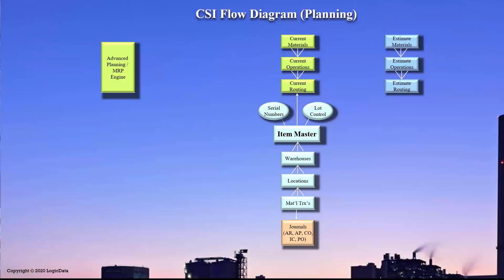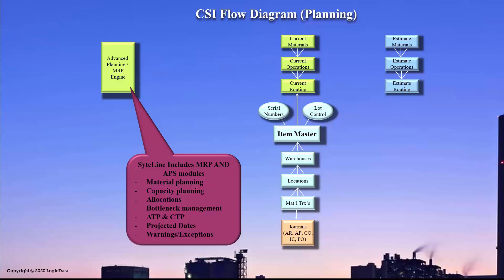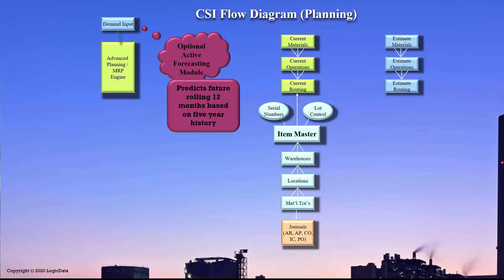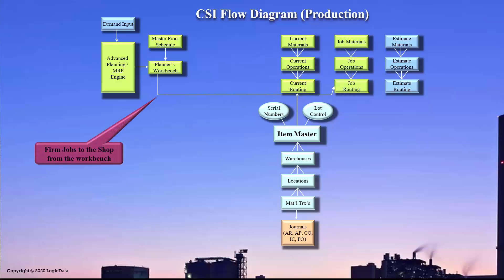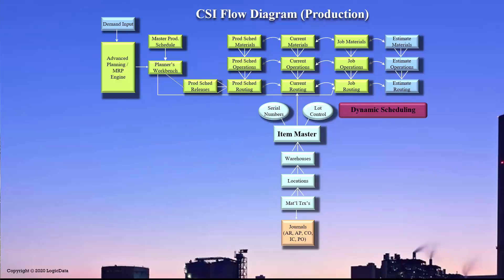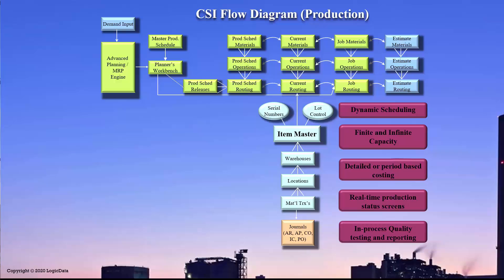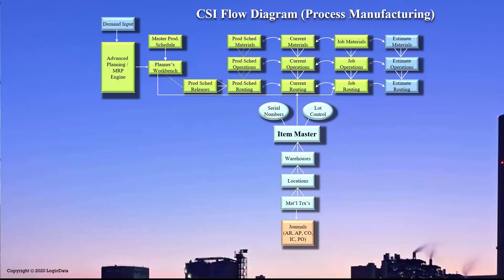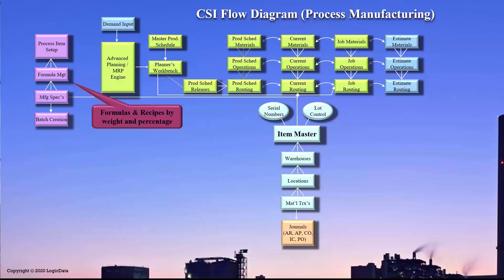SyteLine ERP Demo - Flows Part 3 - Planning and Production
In the third part of our series on SyteLine ERP, we cover Planning and production. See how this tool can help your Enterprise increase your production, efficiency and even customer satisfaction. Our ERP can run in MRP mode or APS mode. We cover the various parts of the system and how this translates onto your production floor and what all it encompasses.